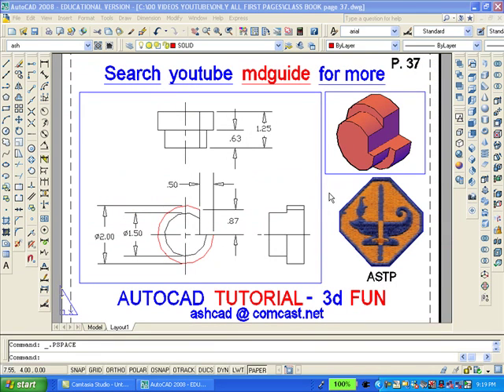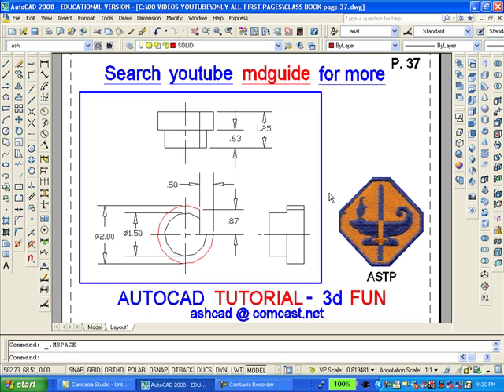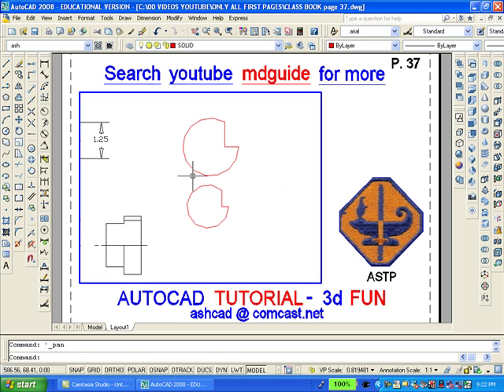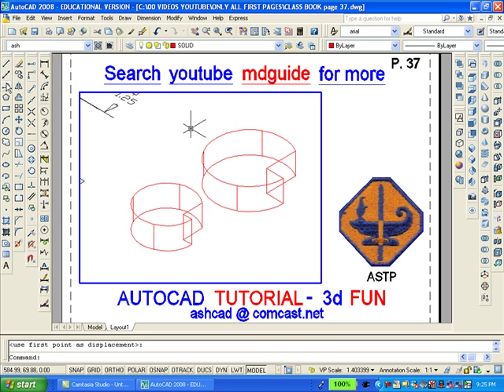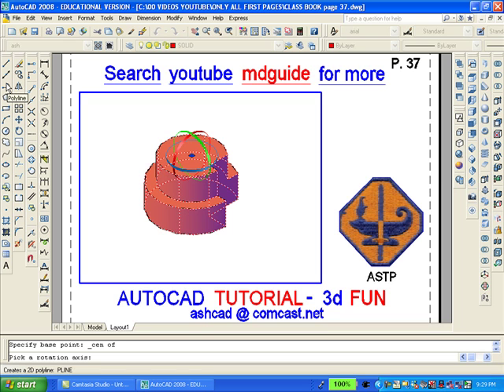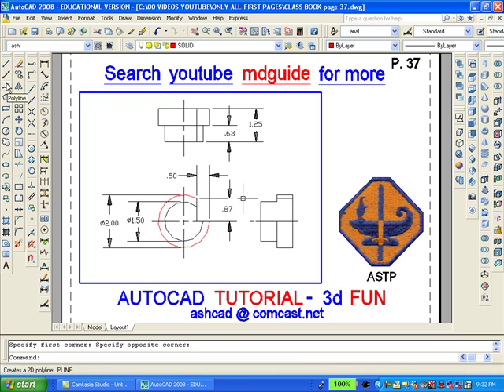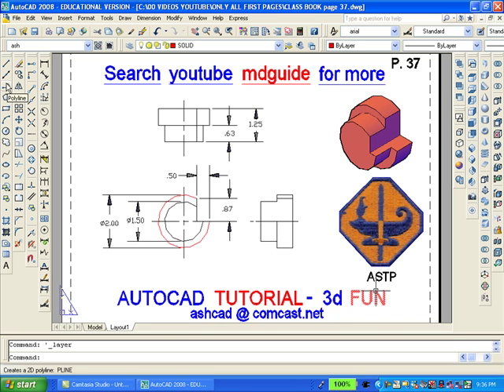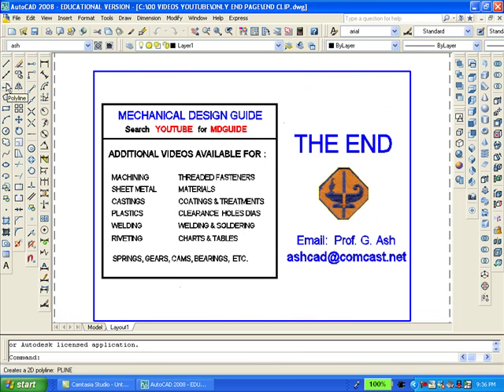autocad solid model